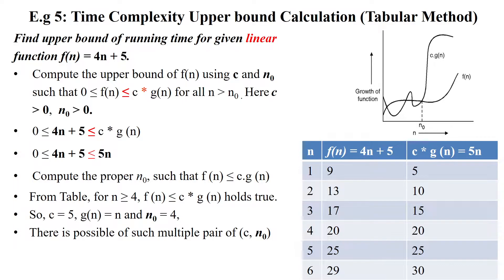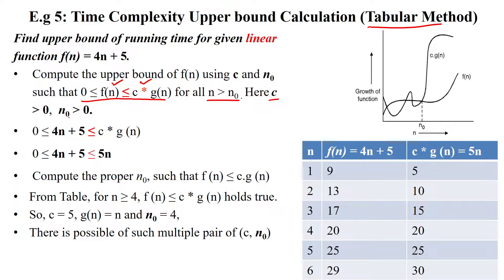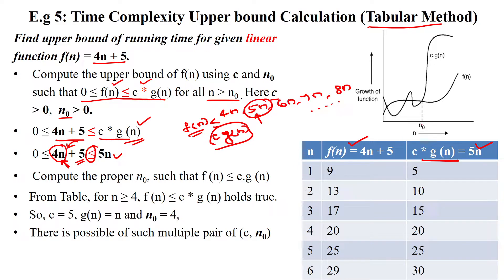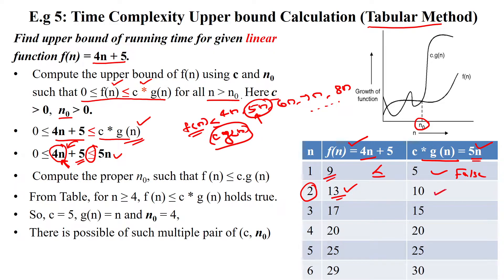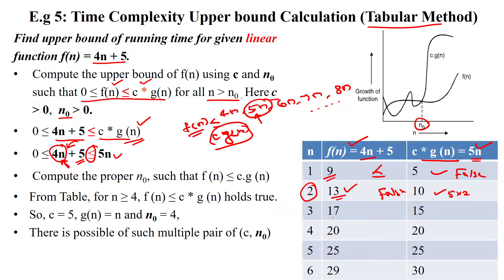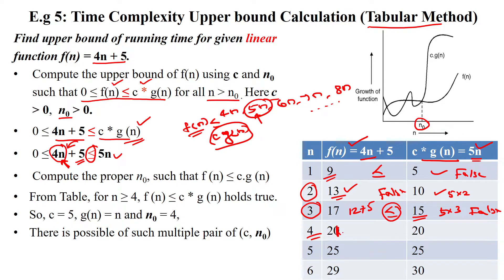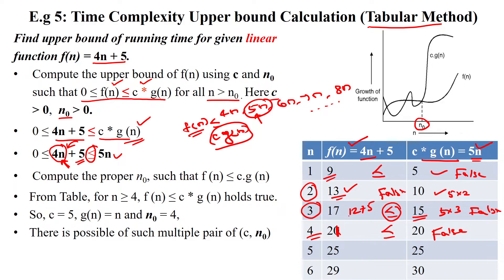03b Calculate the upper bound of the running time of Linear function f(n) - Tabular Approach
Calculate the upper bound of the running time of Linear function f(n) - Tabular Approach